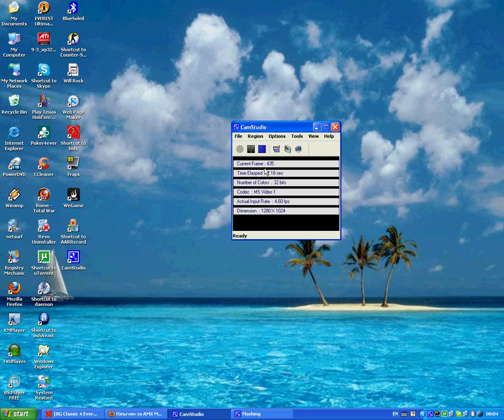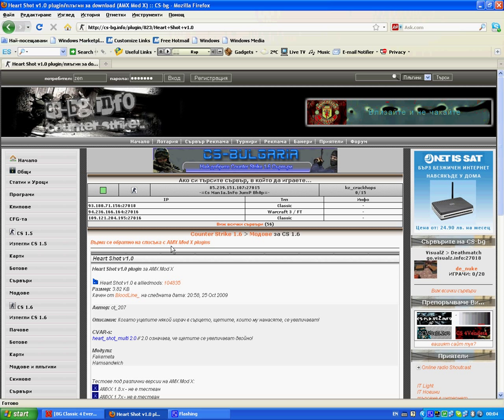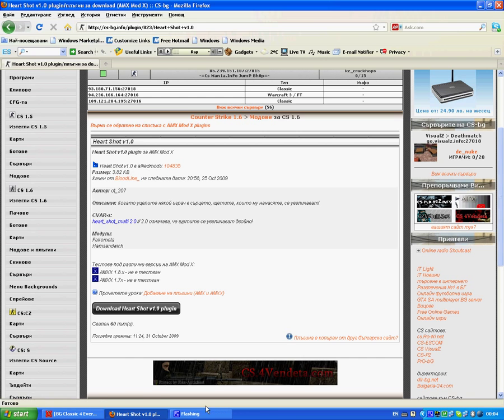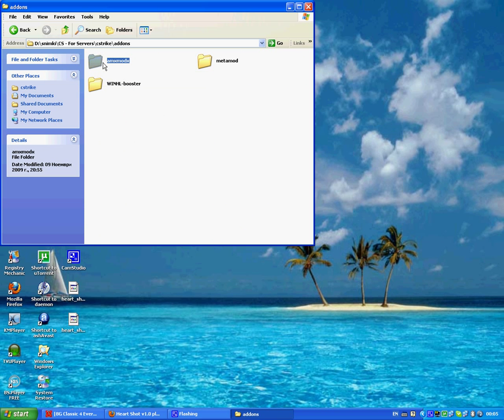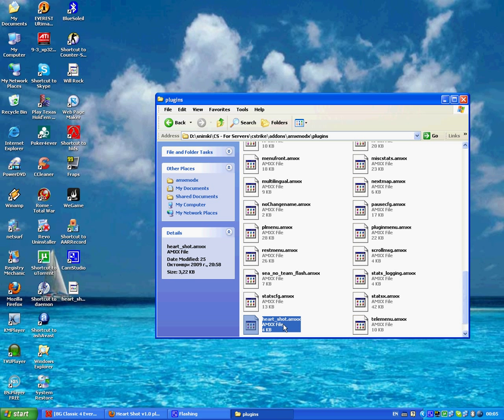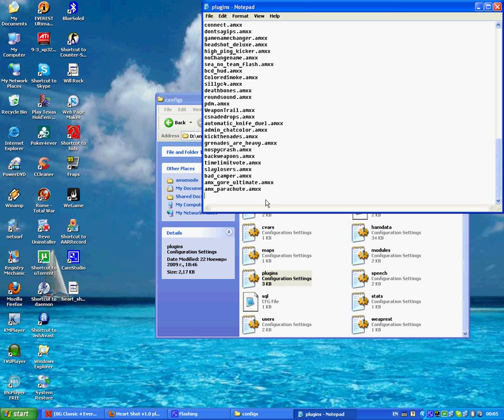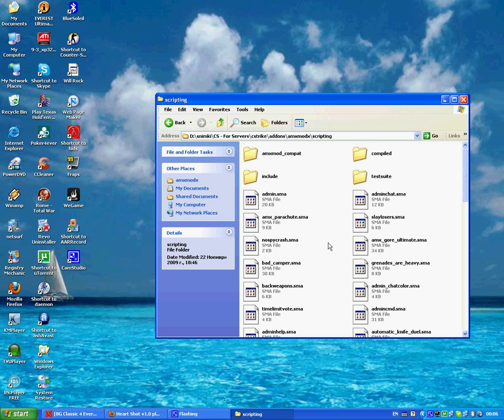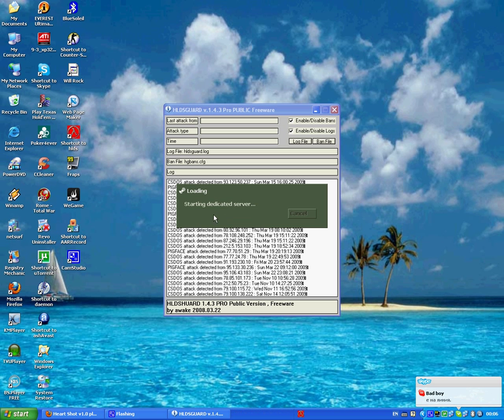how to download and put a cs 1.6 plugin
In this video i'm going to show you how to download and put a cs 1.6 plugin (my english is not very good so sorry about that)
the site from where i downloadet the plugin is:
If you have any questions write to me a PM :)